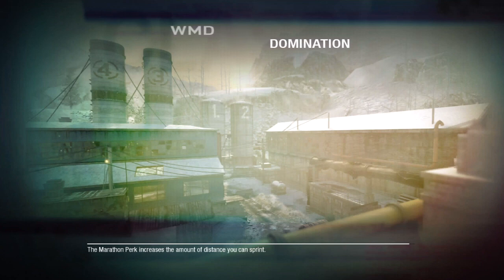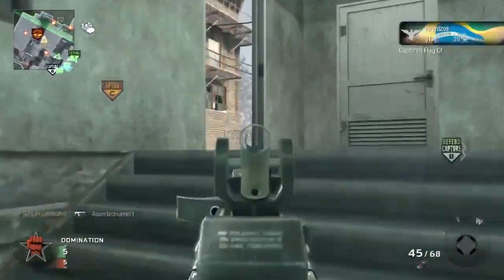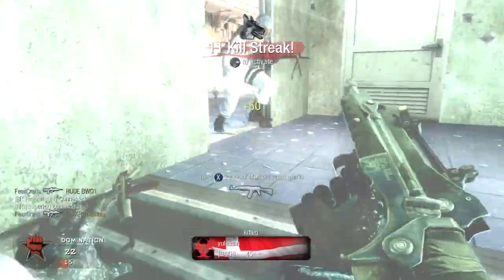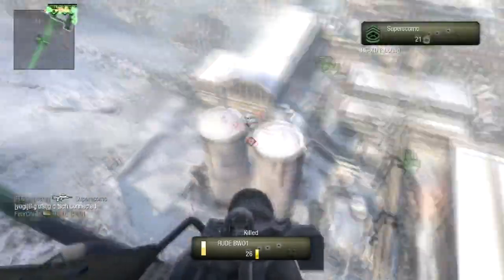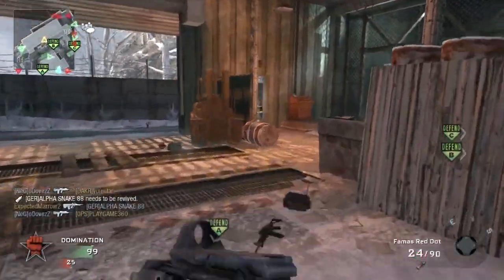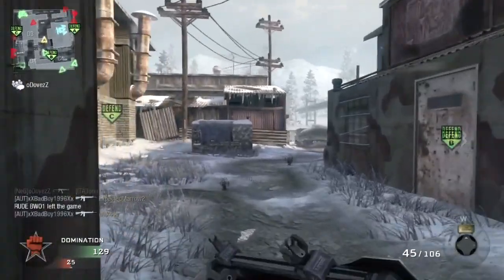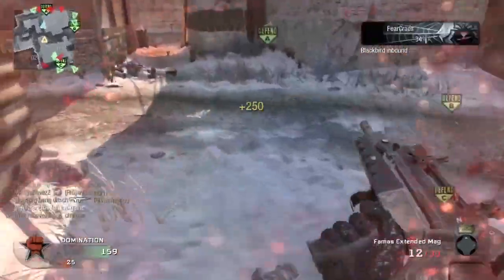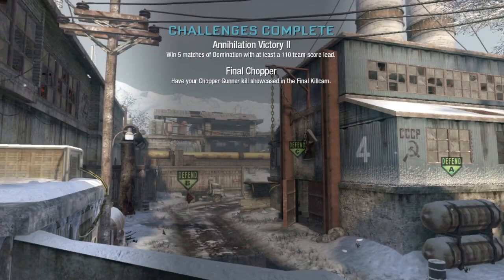Black Ops: 72-1 - My best game so far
Enjoy the video comrades, i was thinking of sending this video to machinima respawn what do you guys think?

Mike